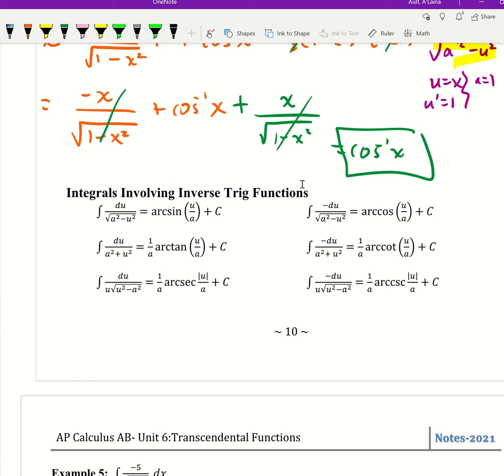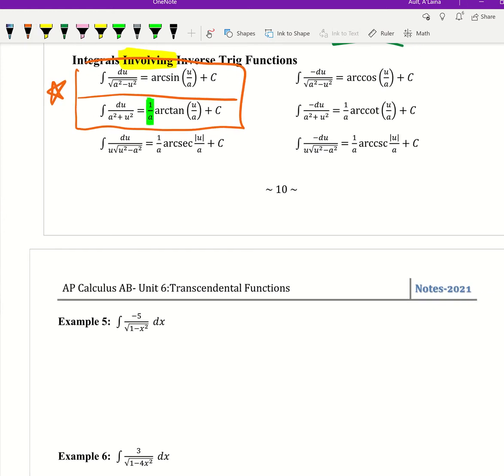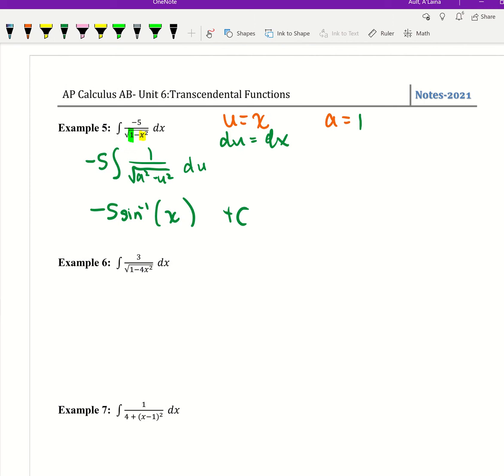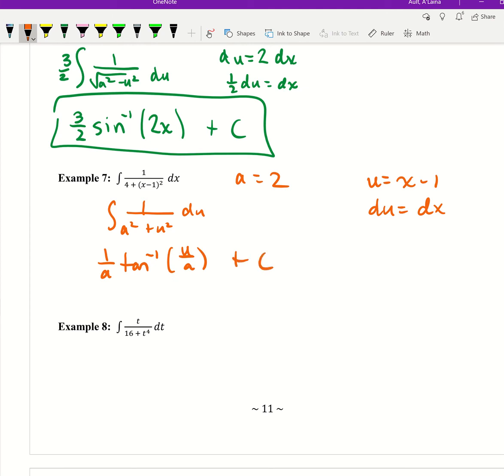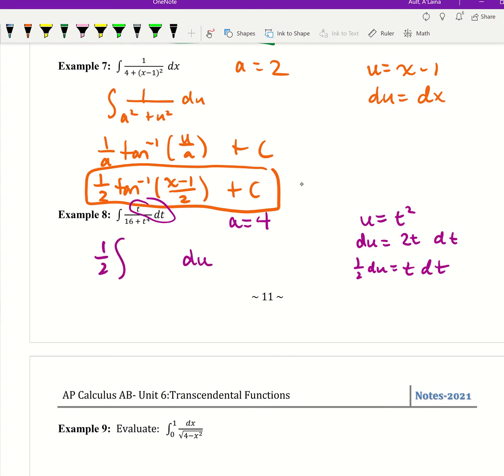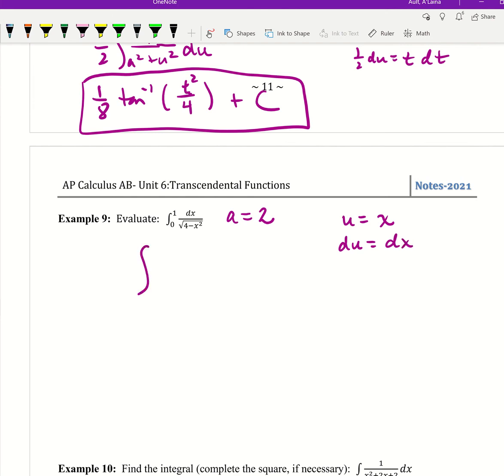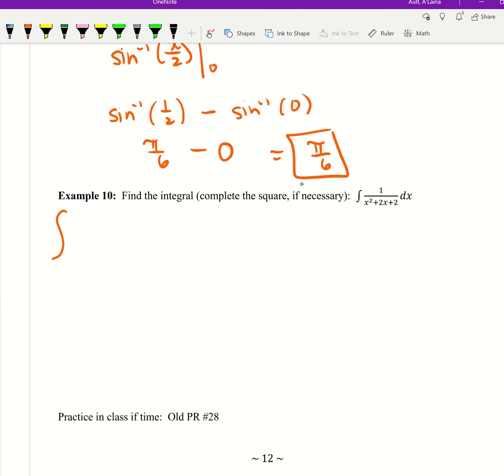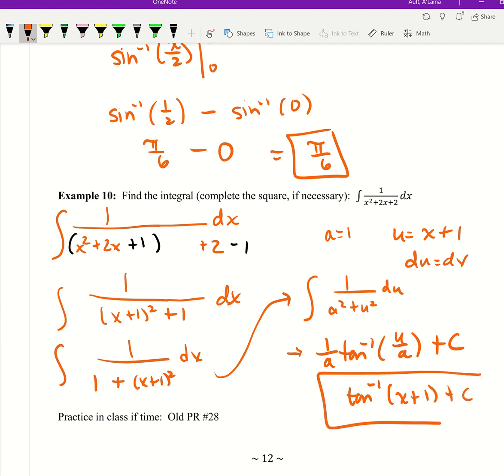AB 6 3 Note Part 2